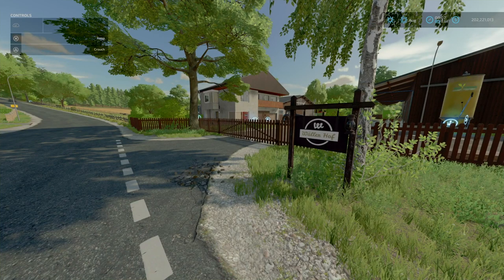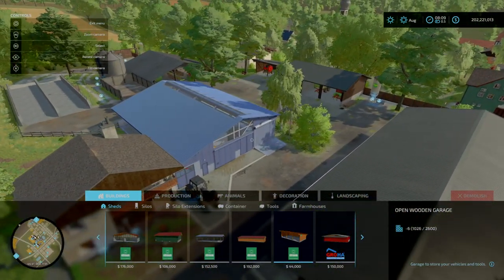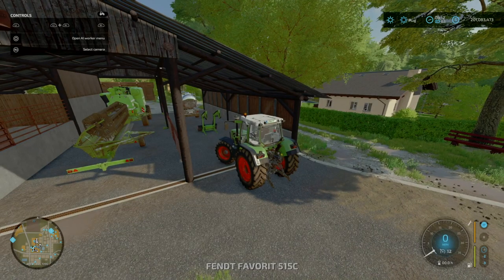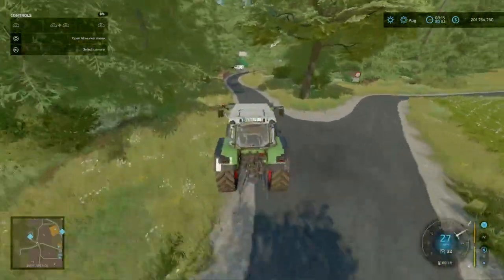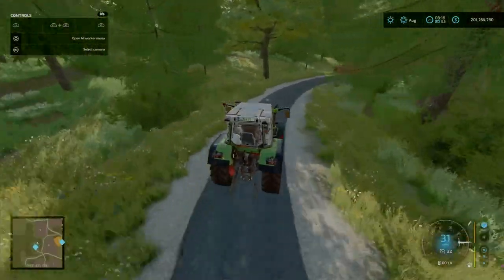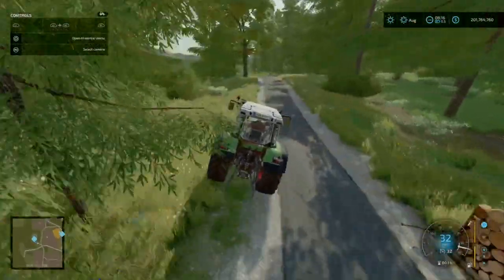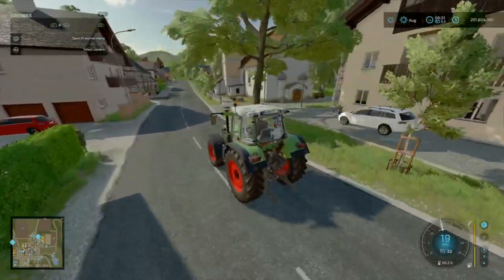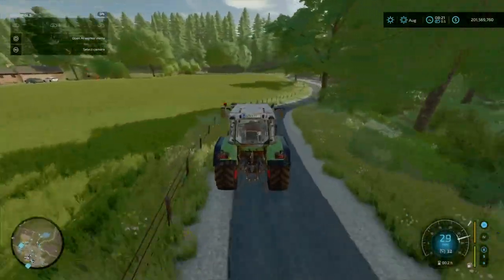Alteiche | NEW GERMAN MOD MAP TOUR | Farming Simulator 22 Console (Review)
Welcome To Alteiche (Westerwald) By Ka77e. A Stunningly Piece of Little German Haven. We are touring this latest map in Farming Simulator 22. How Big Is It? Is there any required mods? How is it to play? Foresty?  Interesting Features? These questions and more will be answered

Timestamp
0:00 Intro
3:05 Slot Count and Starting Land / Equipment
8:25 Exploring PDA and Sell Points
11:30 Touring The Map / Drive Around
15:36Empty Farm
16:20 Driving Around
18:47 Empty Area
20:22 Driving Around
31:50 Final Thoughts and Conclusion